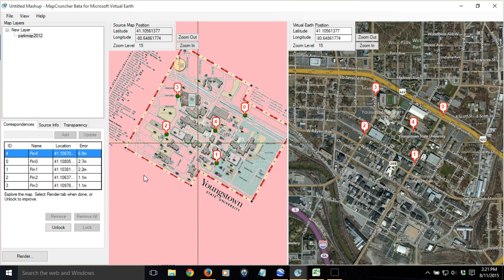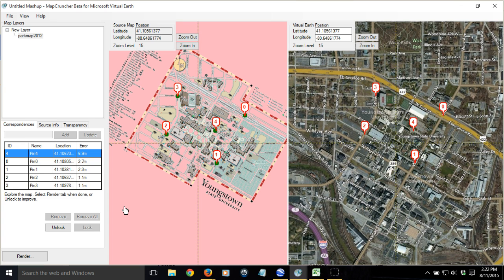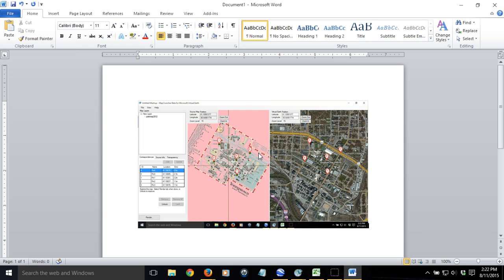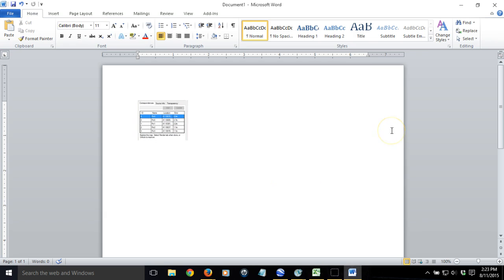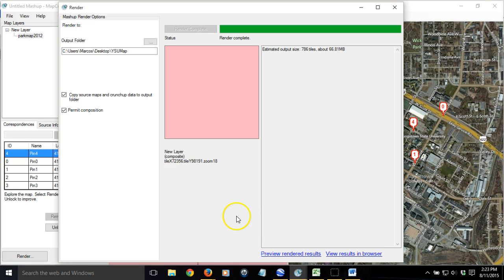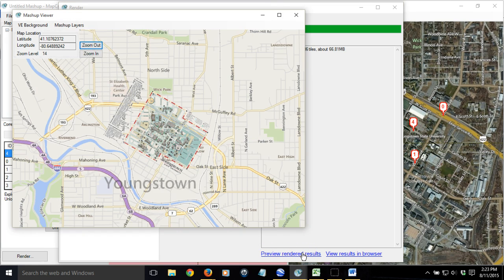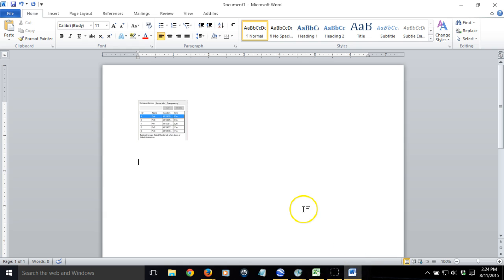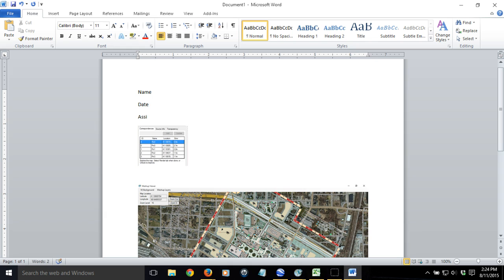Submitting the SSU Map Georeferencing Assignment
Tutorial video on how to capture screenshots of MapCruncher RMS errors and rendered map and paste into Word for submission